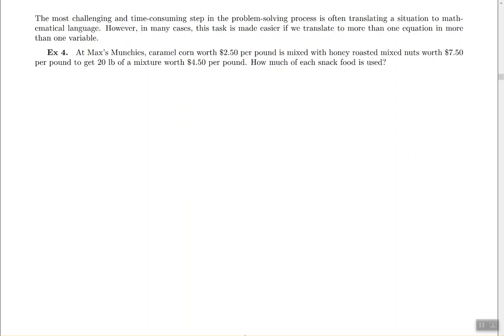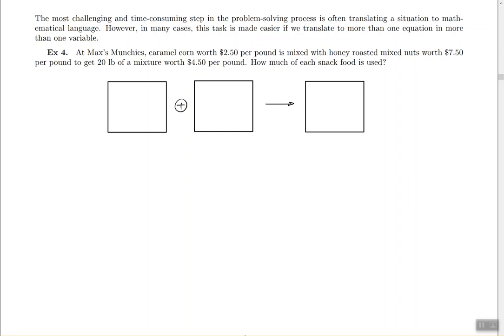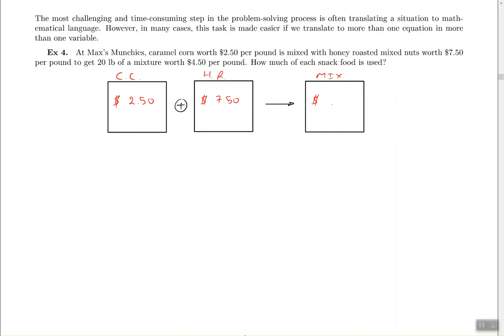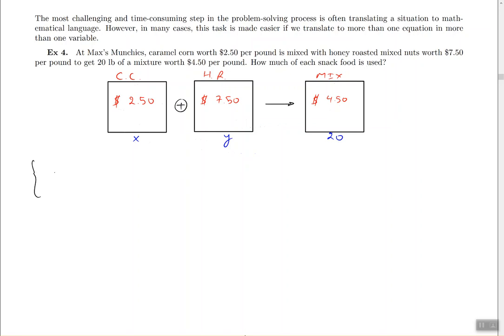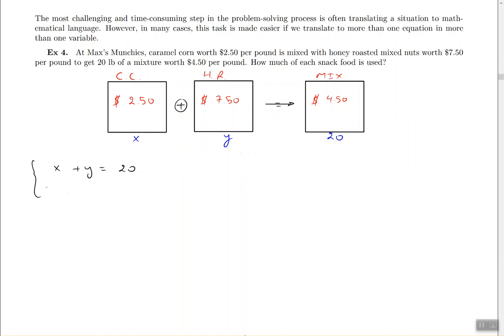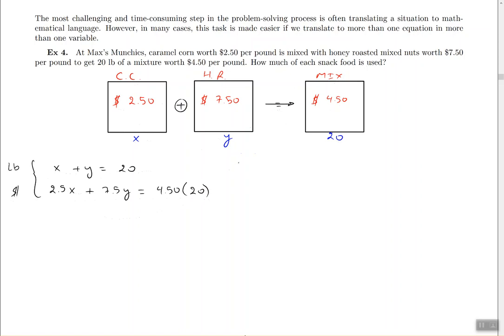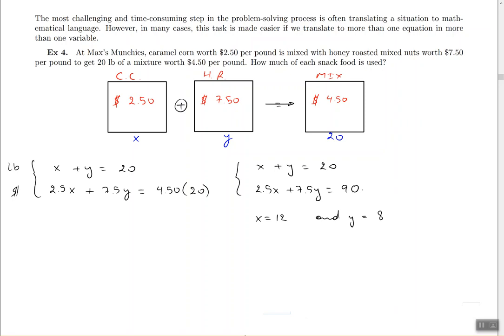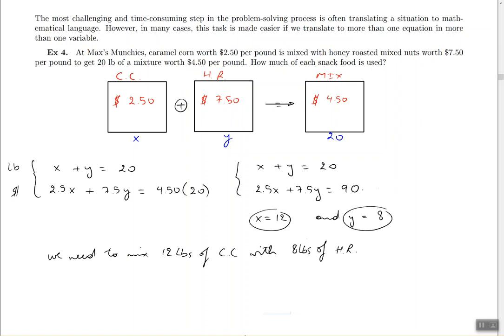Math 120 section 11.1 ex 4